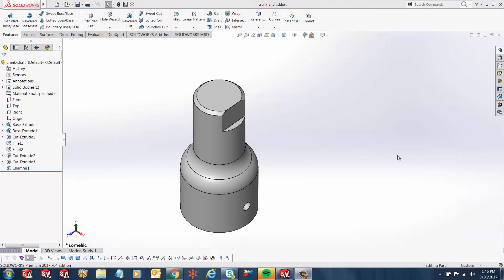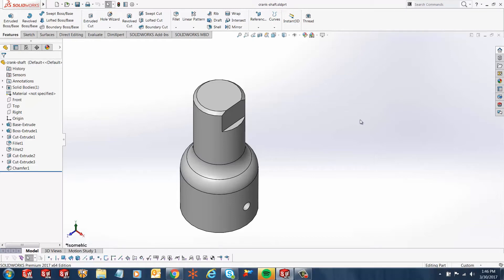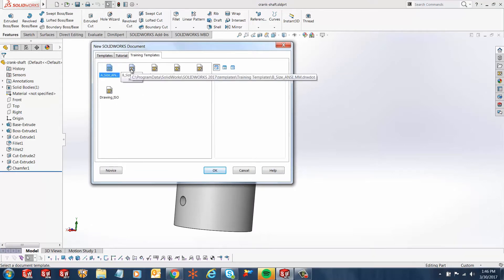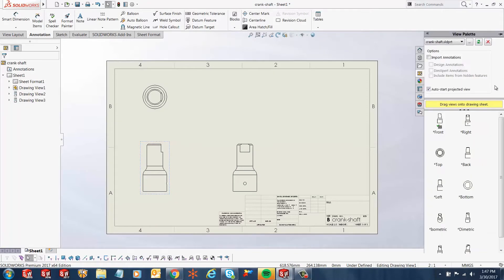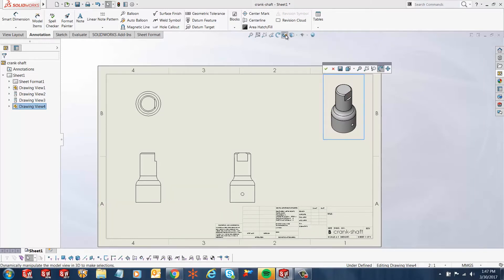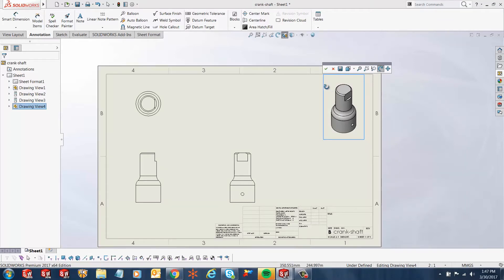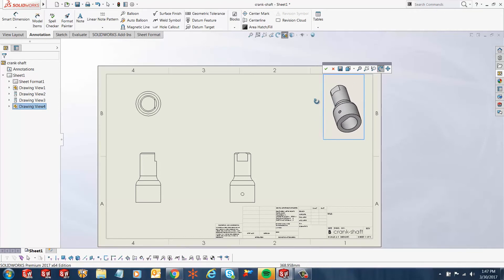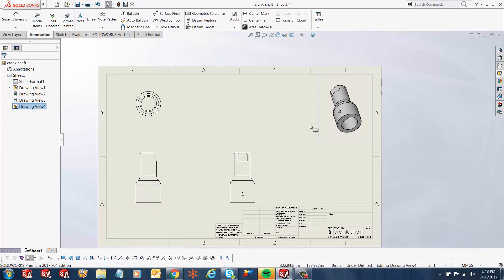SOLIDWORKS - 3D Drawing View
Learn how to create custom 3D views in SOLIDWORKS drawings.  Quick Tip presented by Ronit Mukherjee of GoEngineer.